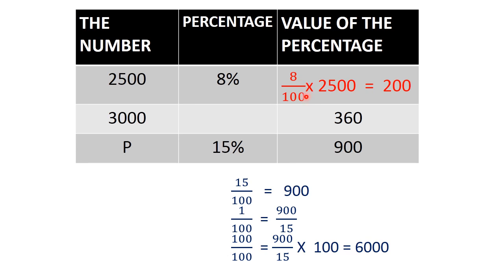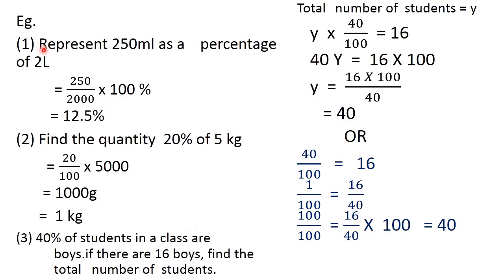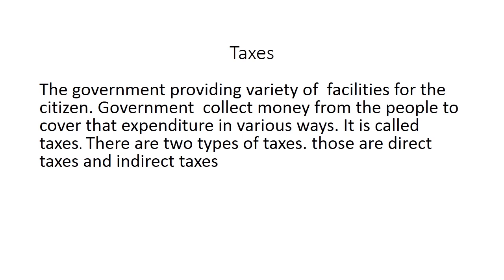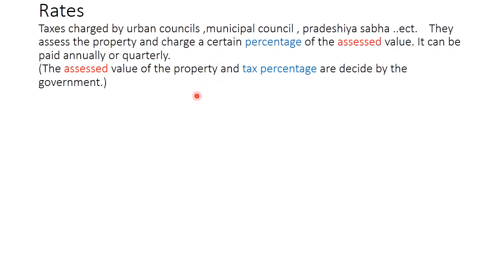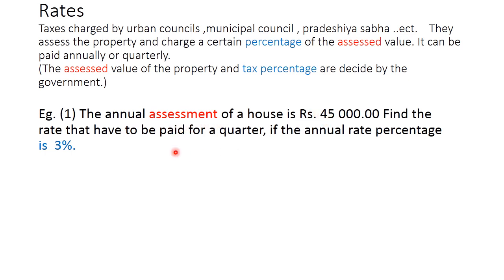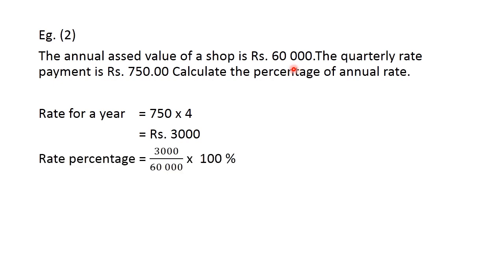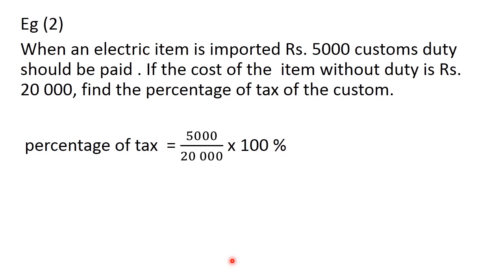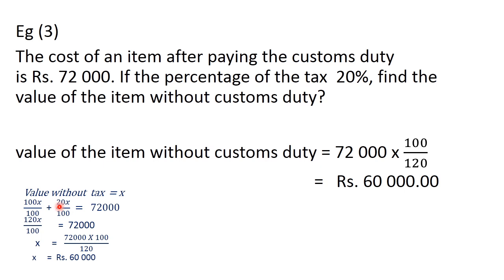Grade10 percentages1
Taxes  (Rates  and Customs Duty)